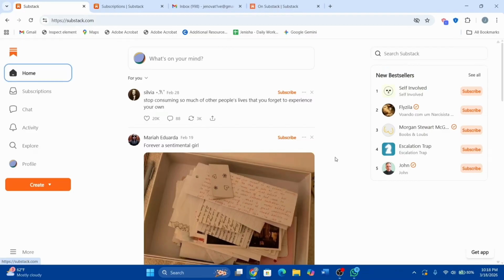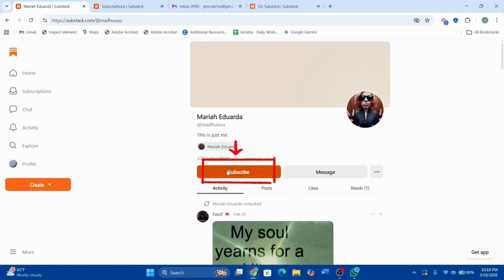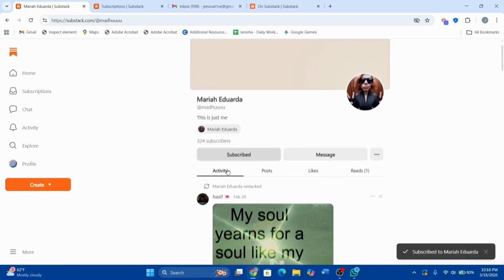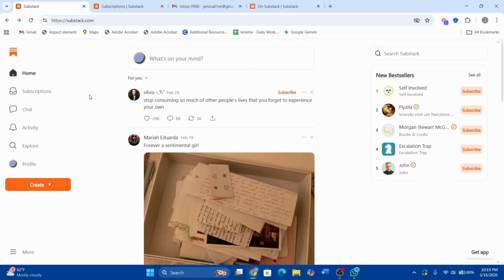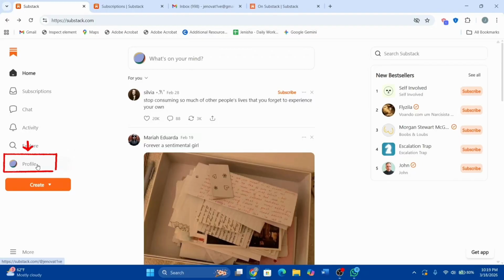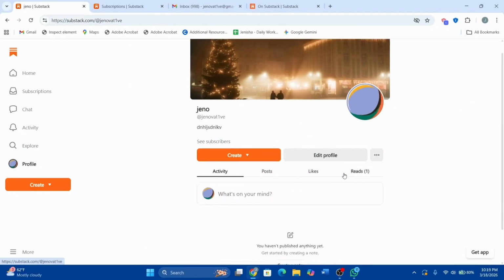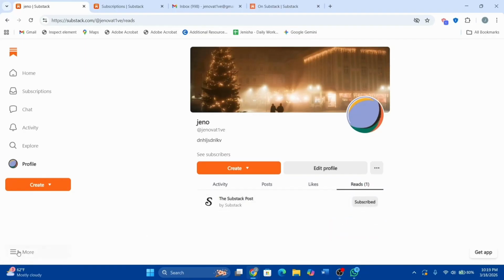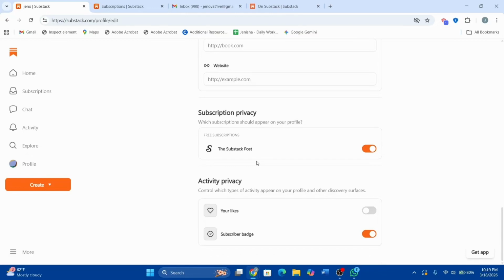How to Subscribe to or Unsubscribe From a Section on Substack ?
Hello Guys,

If you want to manage your Substack subscriptions efficiently, this video is perfect for you. Whether you’re a new user or looking to organize your existing subscriptions, these tips will help you stay in control of the content you receive.

How to unsubscribe from a section on Substack

How to manage your Substack subscriptions

Tips to control notifications and updates on Substack

How to follow only the sections you care about

how to subscribe to a section on Substack, how to unsubscribe from a section on Substack, Substack subscription guide, how to manage Substack subscriptions, unsubscribe Substack newsletter, Substack tips, Substack sections, Substack newsletter management, how to follow a section on Substack, how to unfollow Substack newsletter, control Substack notifications, Substack email tips, Substack tutorial, Substack guide 2026